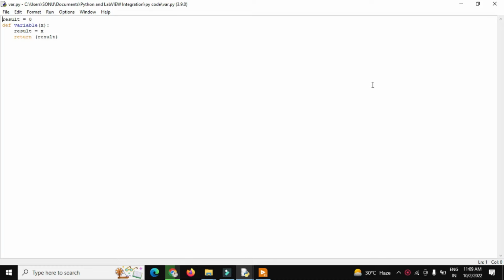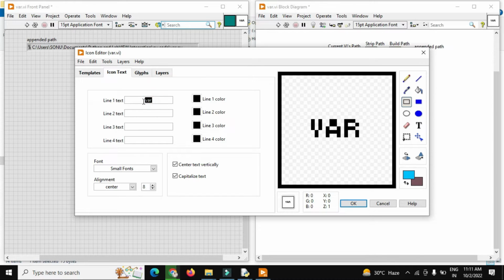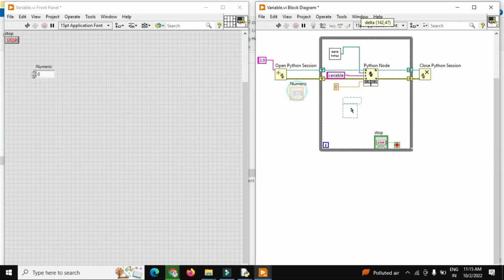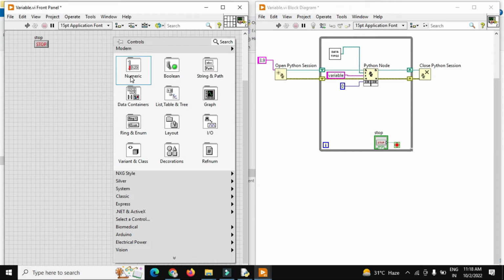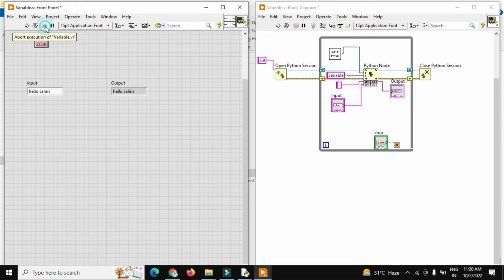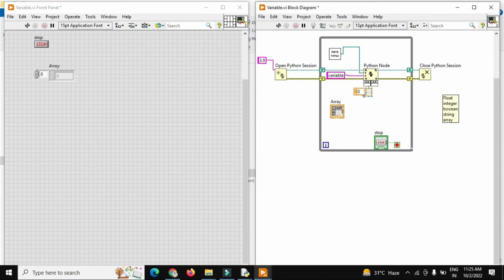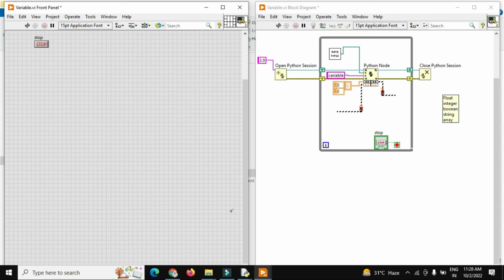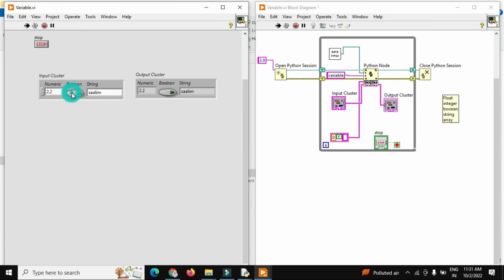Different Data Types in LabVIEW and Python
Variables can store data of different types, and different types can do different things.

Python has the following data types built-in by default, in these categories:

Text Type: str
Numeric Types: int, float, complex
Sequence Types: list, tuple, range
Mapping Type: dict
Set Types: set, frozenset
Boolean Type: bool
Binary Types: bytes, bytearray, memoryview
None Type: NoneType